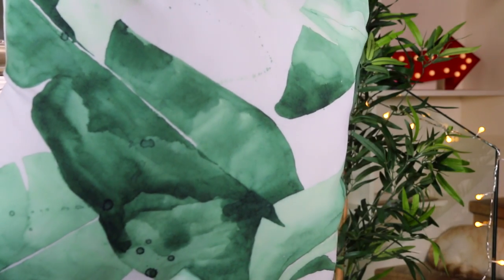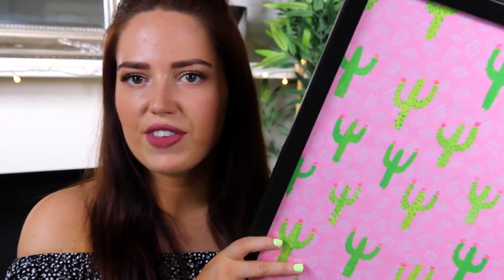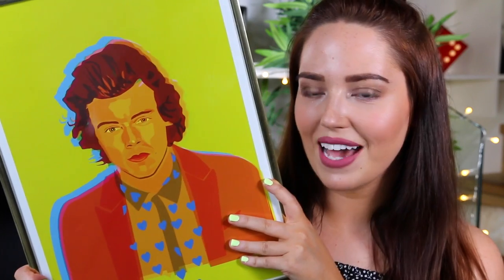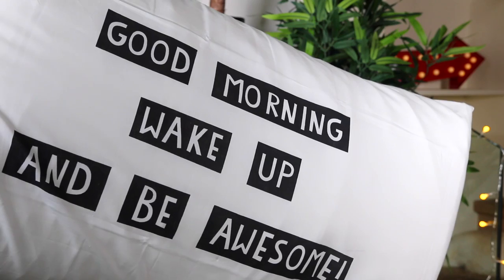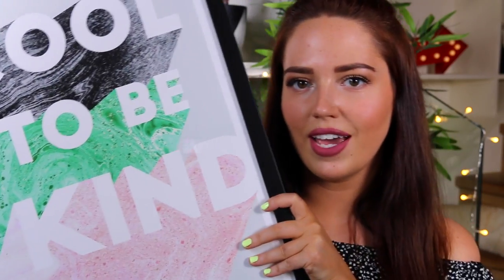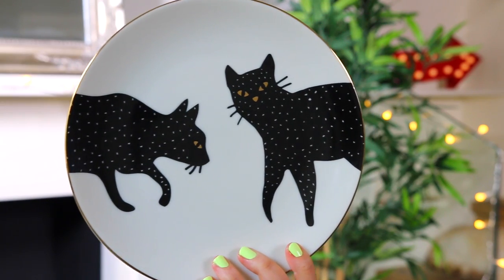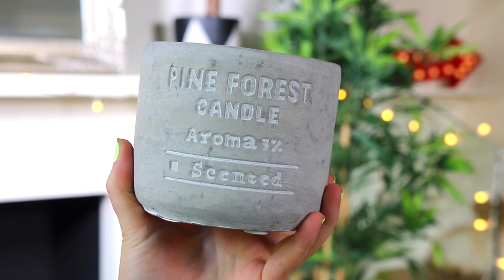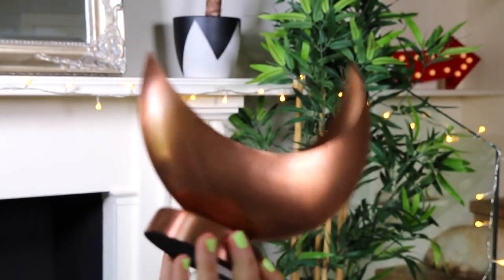HUGE HOMEWARE HAUL!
THE THINGS I COULD FIND..